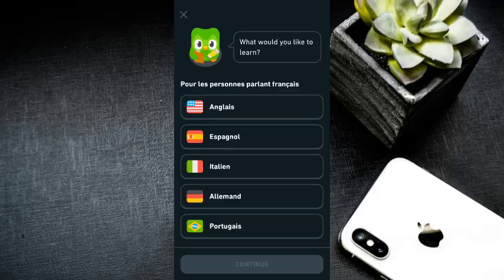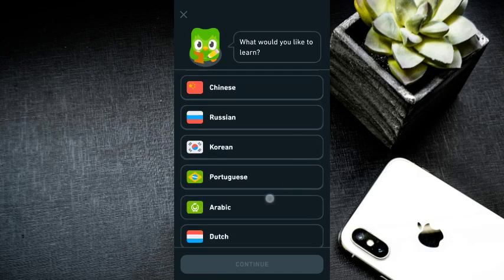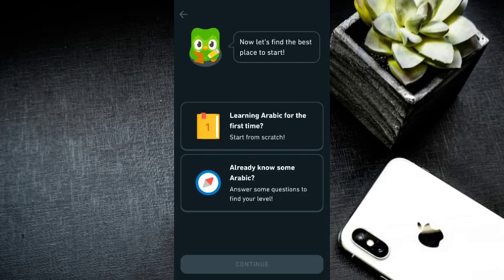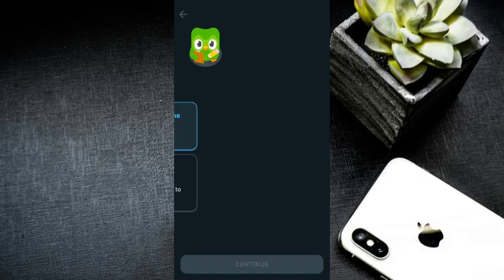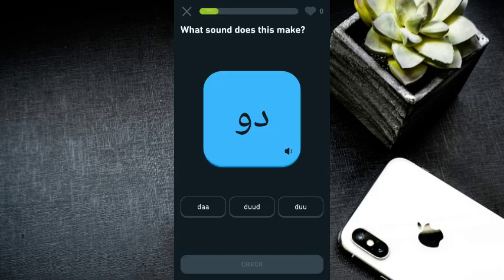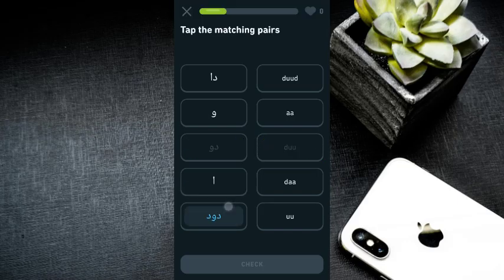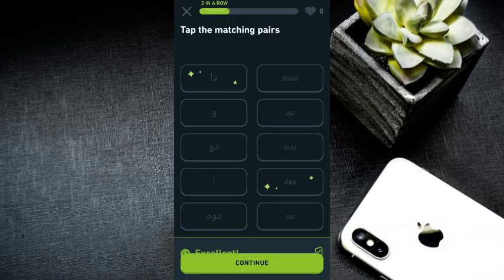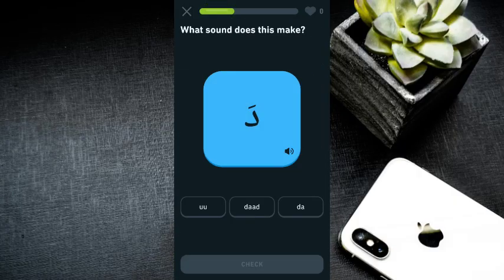HOW TO LEARN ARABIC WITH DUOLINGO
In This Video, you will learn about HOW TO LEARN ARABIC WITH DUOLINGO